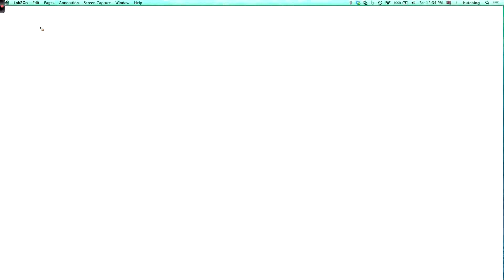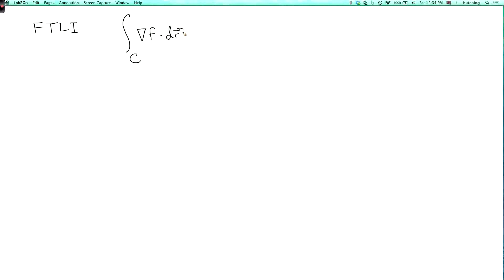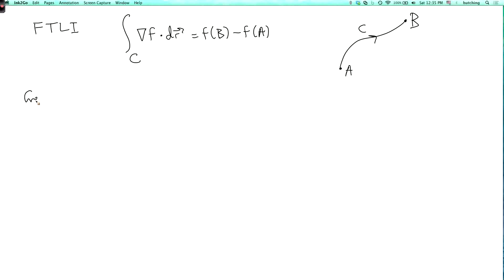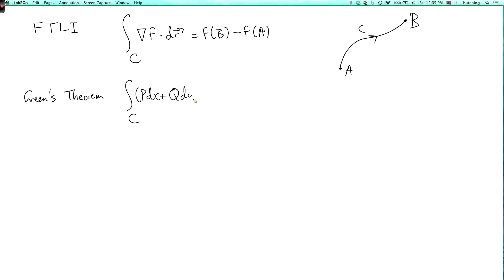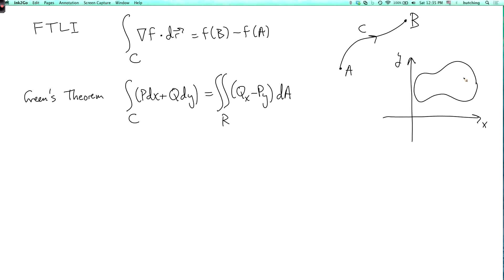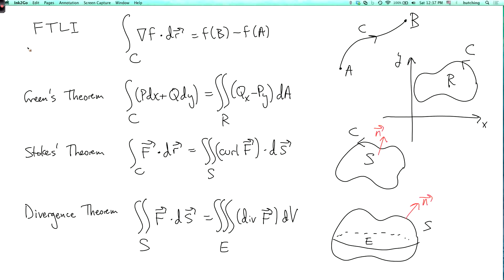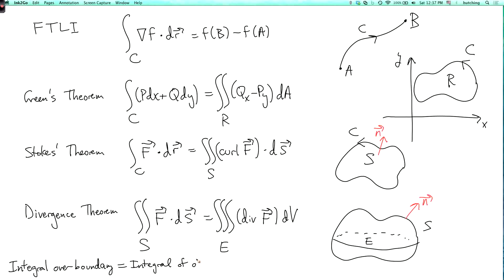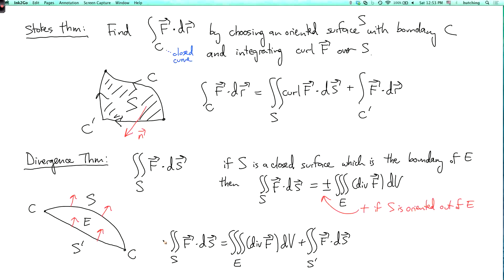Multivariable calculus 4.7.6: Summary of the four main theorems of vector calculus